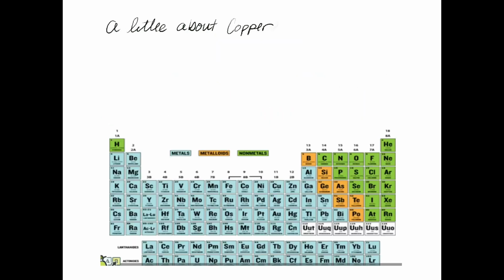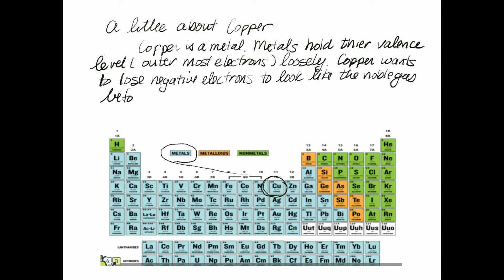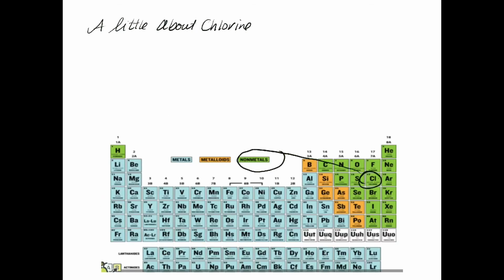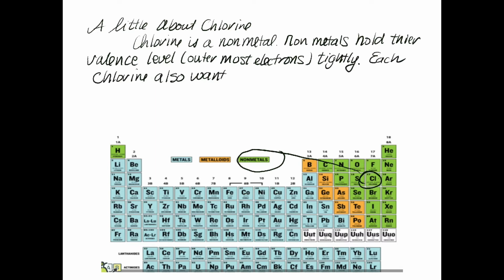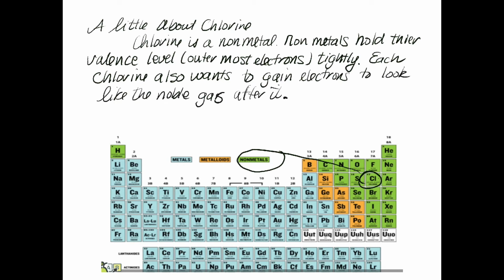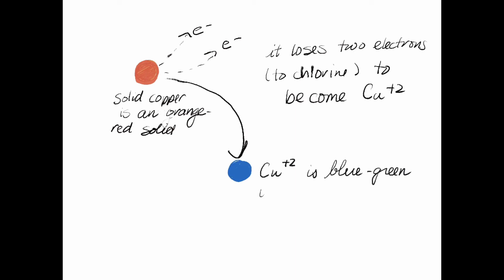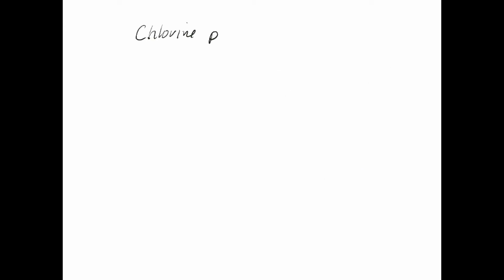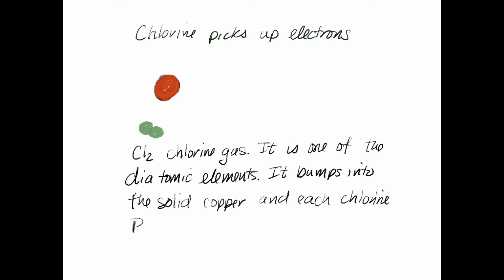. Background copper (II) chloride